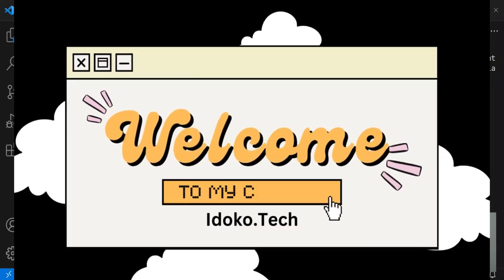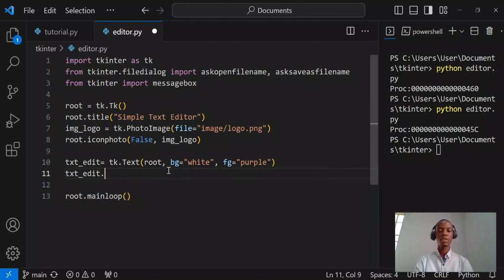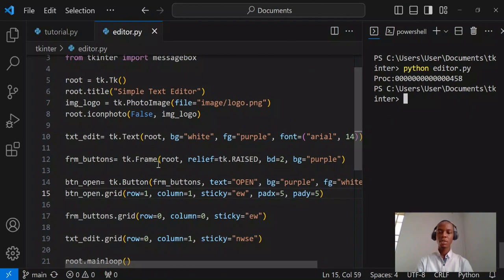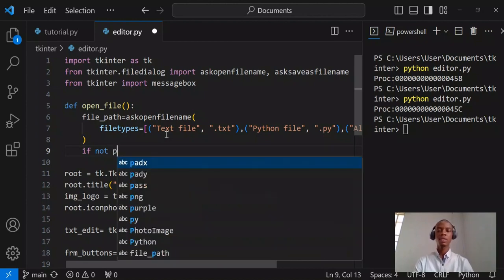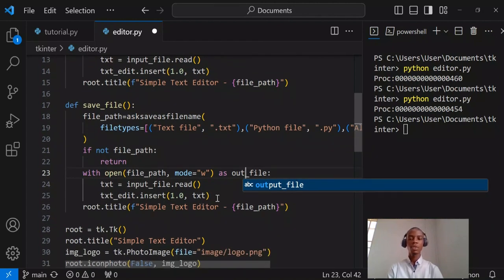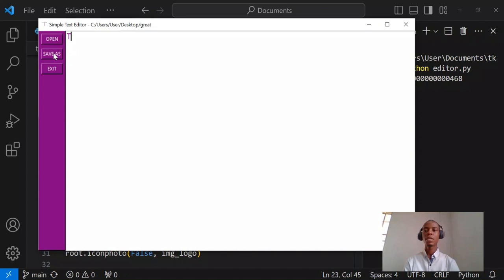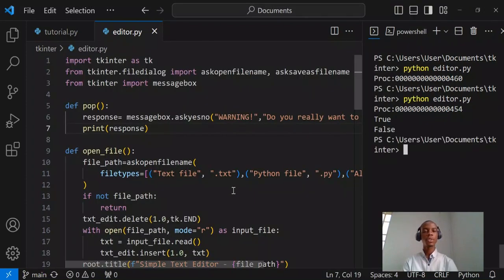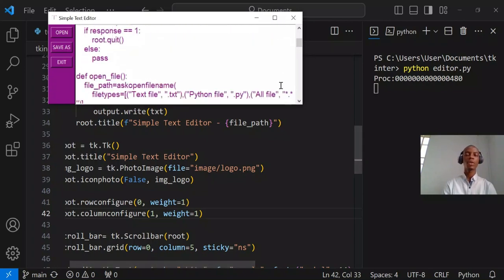Tkinter Project - Text Editor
In this tutorial i made a Text Editor in Tkinter with detailed explanation on every step i took.
In the tutorial you will learn how to make a scrollbar, exit button, open and save button and lot more...